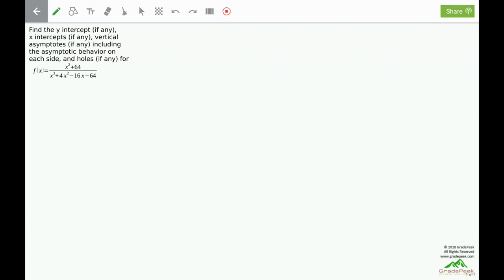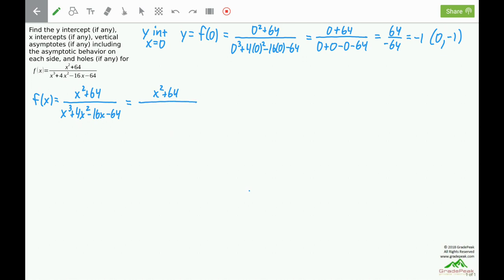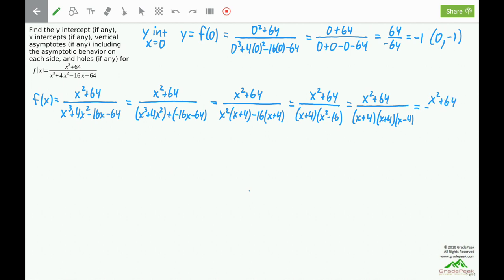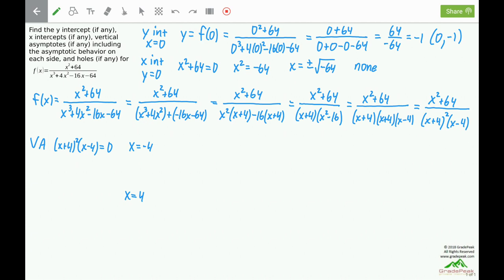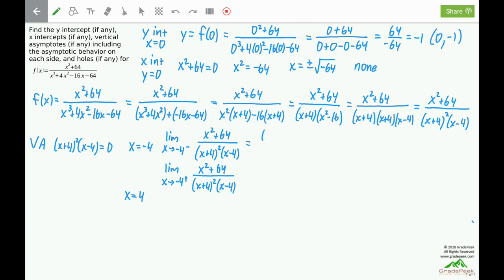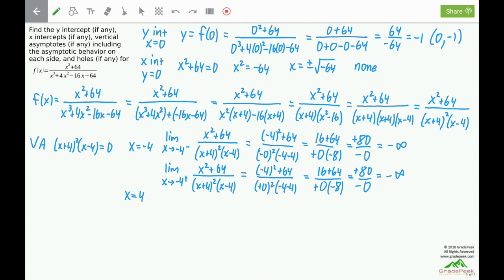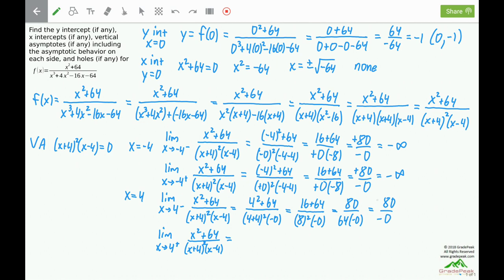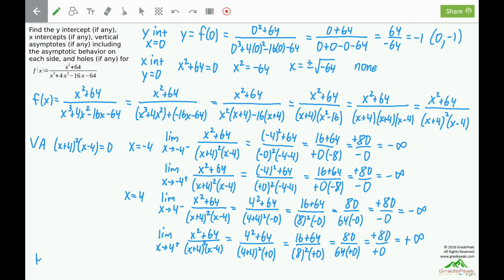GradePeak Calculus 1 Intercepts Vertical Asymptotes Holes 1 07